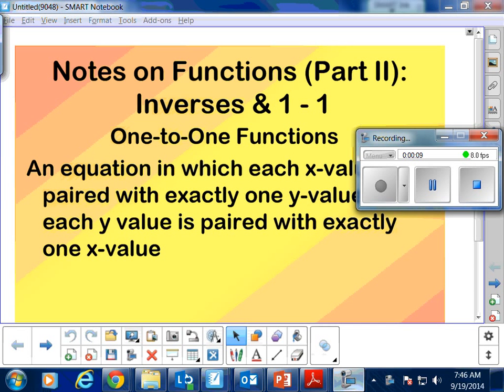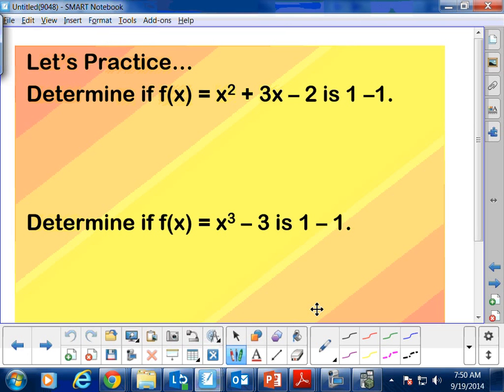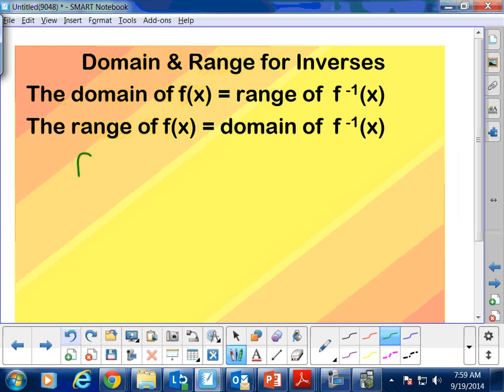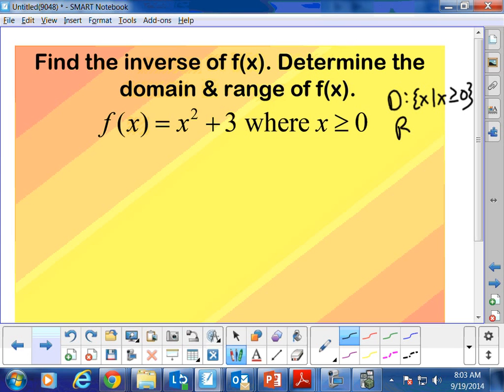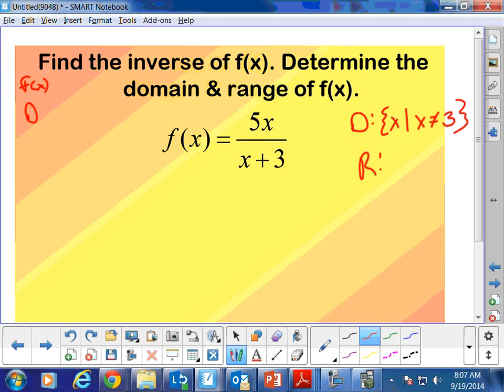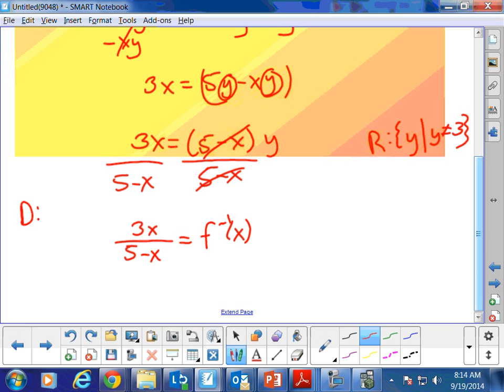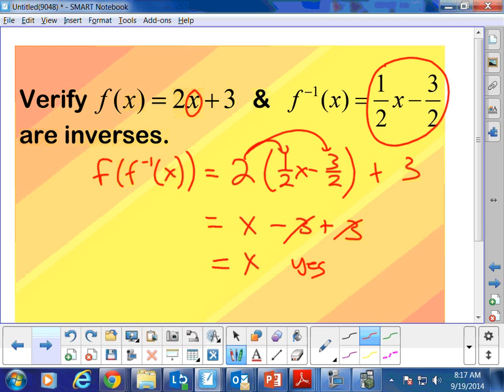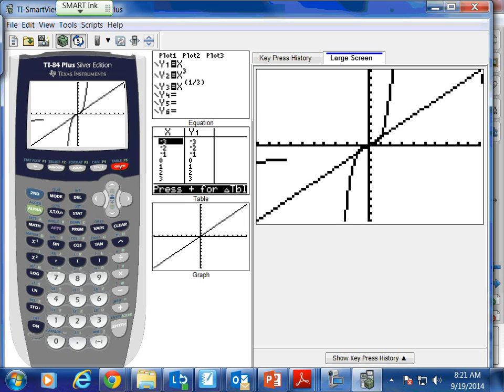Function Inverses, One to One Functions, Verify Algebraically 1 1 and Graphically Pre Calculus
One to One Functions, 1-1 Functions, Function Inverse, Verify Algebraically 1-1.